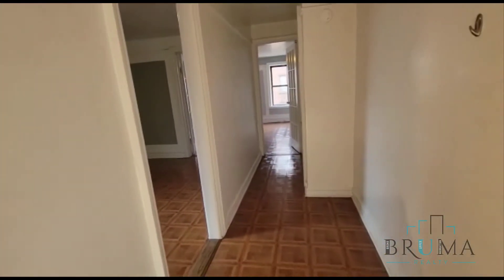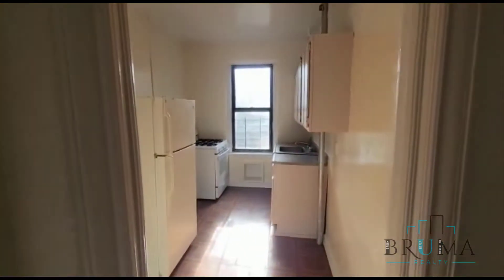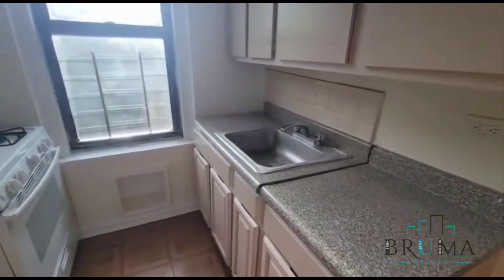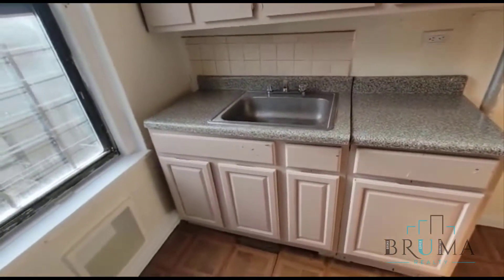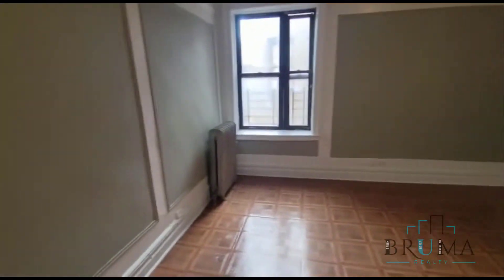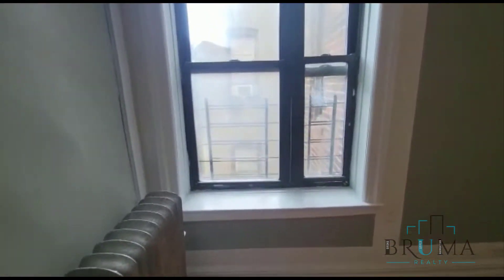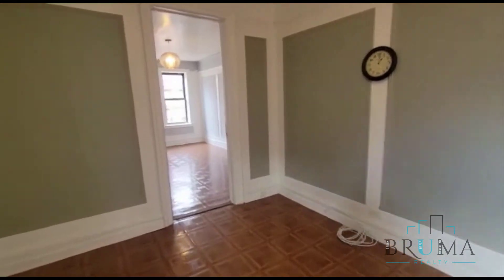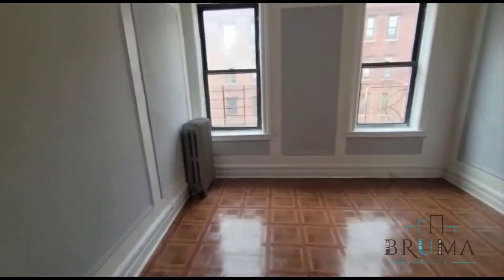2772 Valentine Ave. E2 (2 Bedroom)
Beautiful Large 2 Bedroom apartment in Fordham, Bronx.